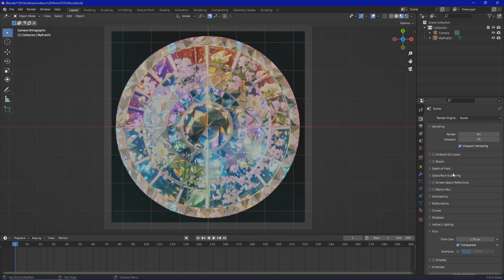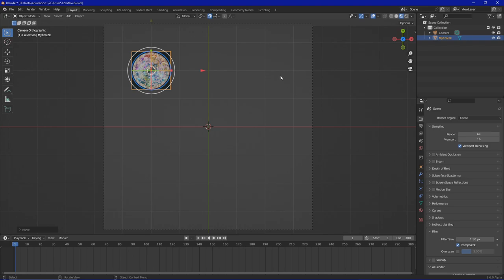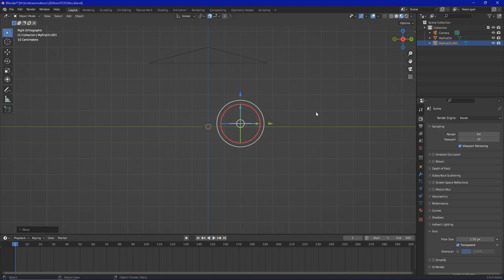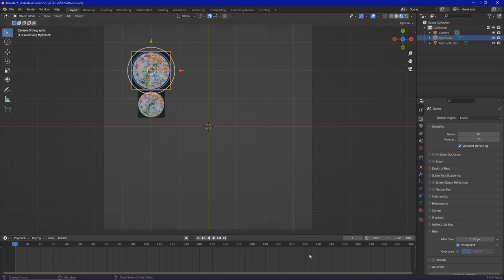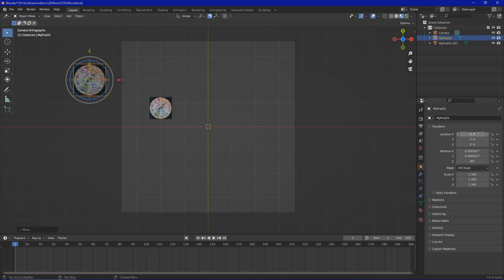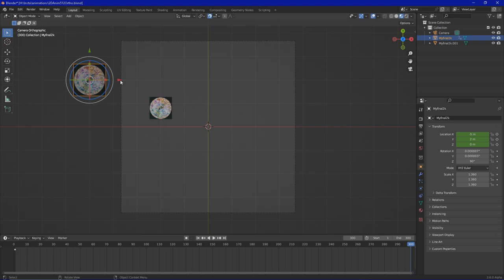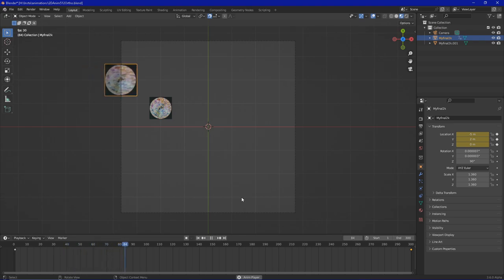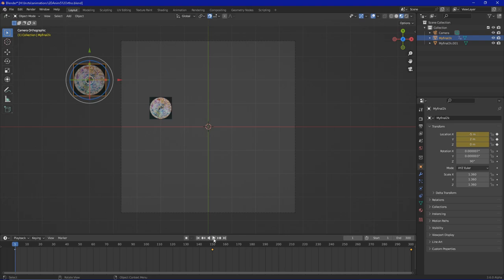Stable Diffusion+Automatic1111 in Blender:3D Arrangement and keyframes[Part2.2]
Stable diffusion in blender part 2.2: 3D arrangement for 2D animation and the concept of animating via keyframes in blender.